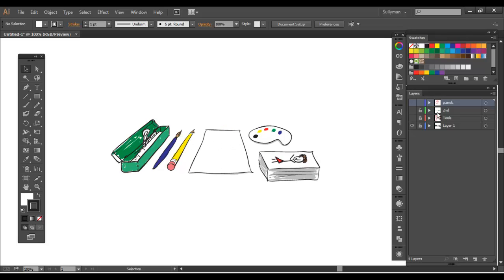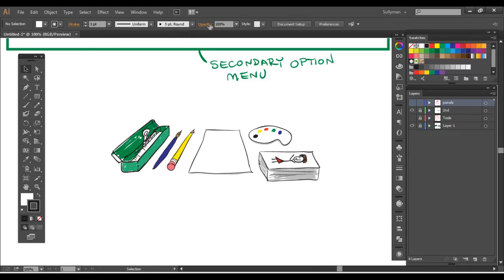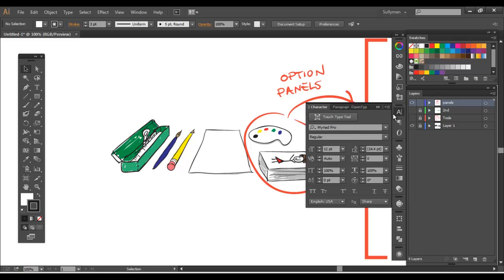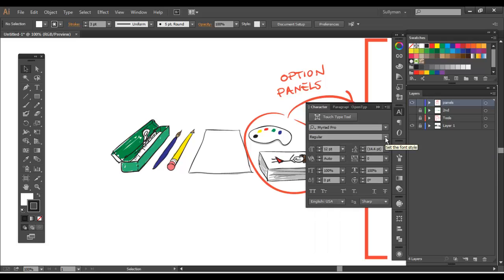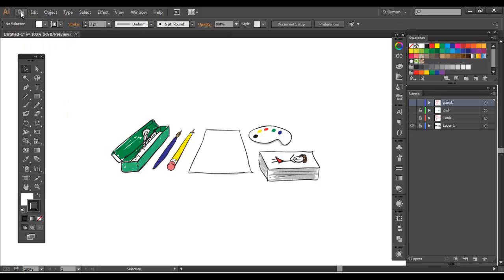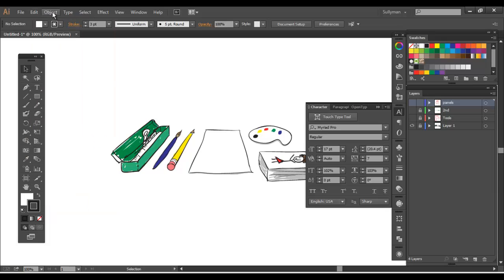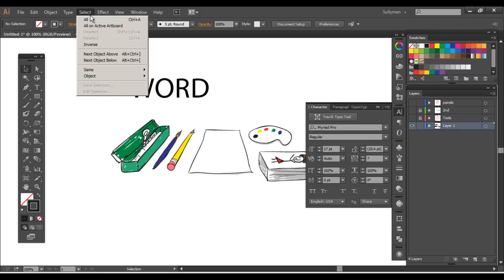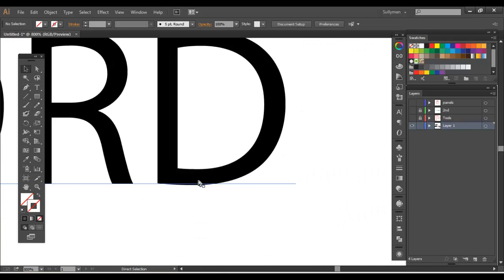Adobe Illustrator - Interface (Power Training)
Power Training: Adobe Illustrator - Interface